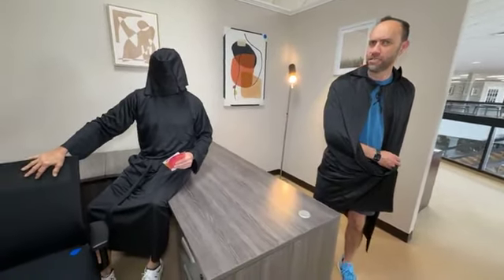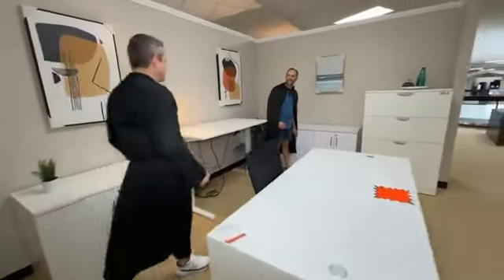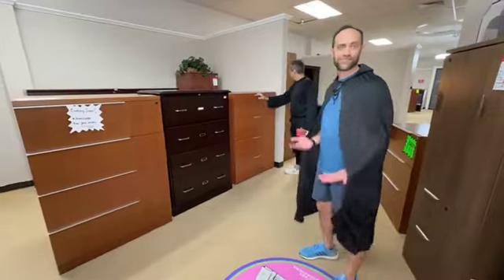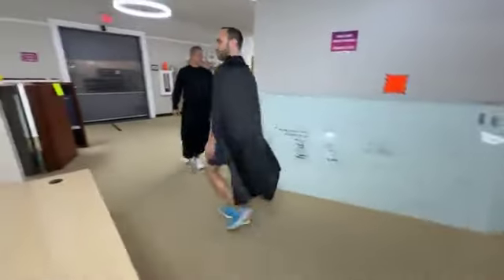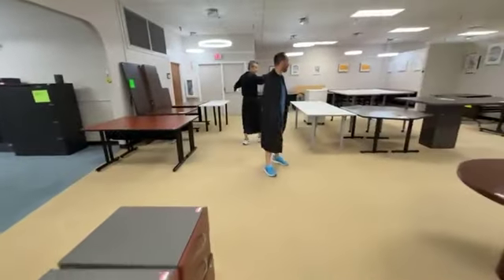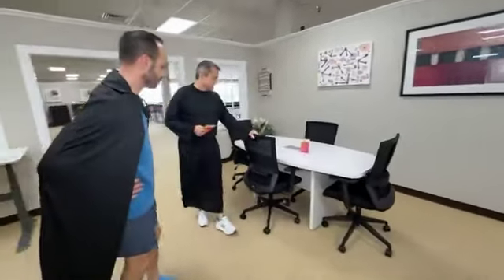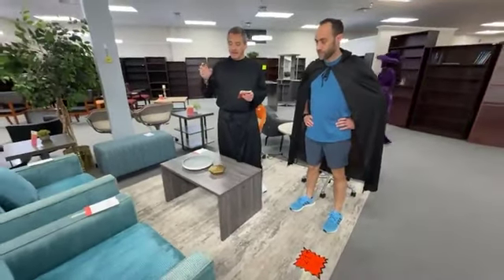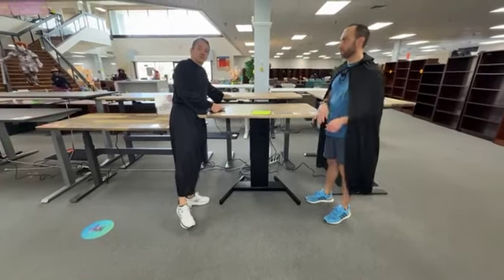10/31/2024 Office Furniture Liquidations Live Video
Gray furniture and other ghoul deals!

Sign up for text deals!